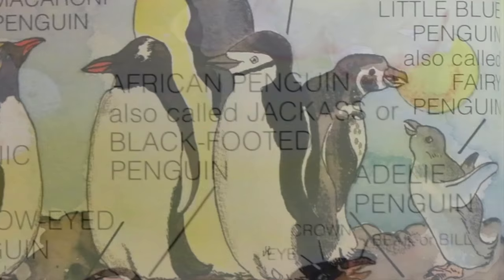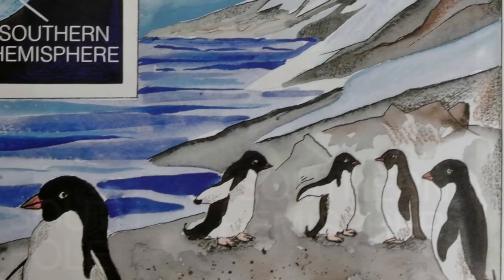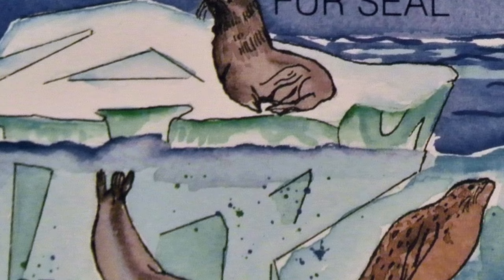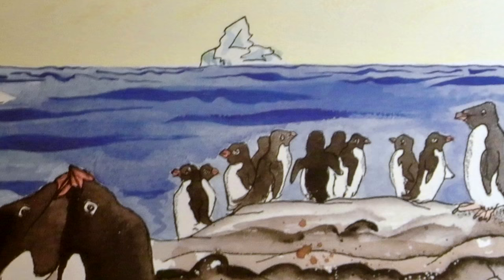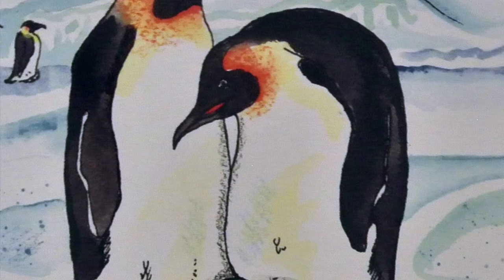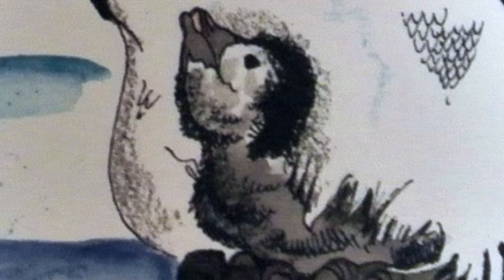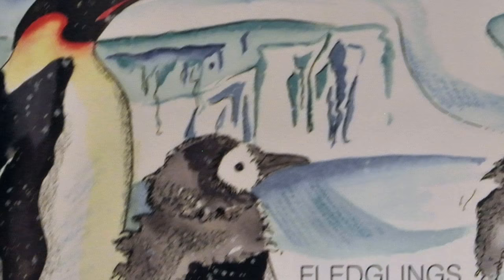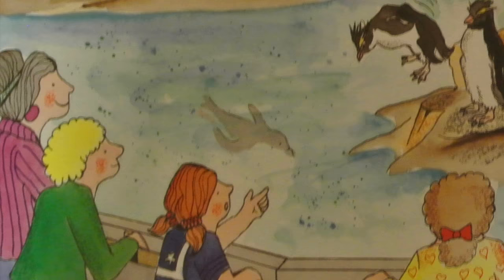Penguins by Gail Gibbons Read Aloud - Watch, Listen, Learn!!!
Read Aloud for Children read by Mrs. Clark.

REAL Penguins, seals, whales and sea birds in this fun tutorial that is great for kids of all ages as well as their parents.   Which penguin breed is the largest?  Which is the smallest?  Where each kind lives?  Even what they eat and do for play?  You'll learn all this and more.